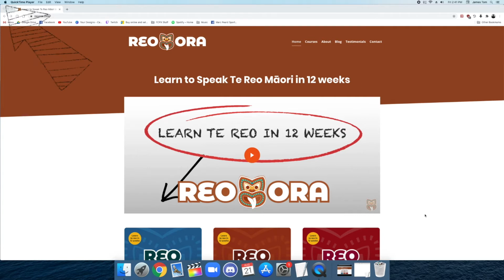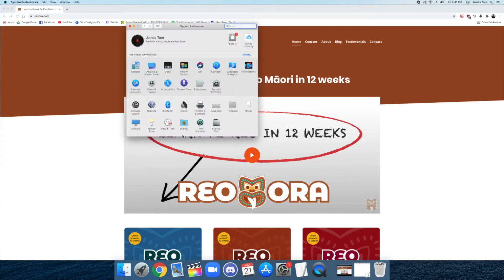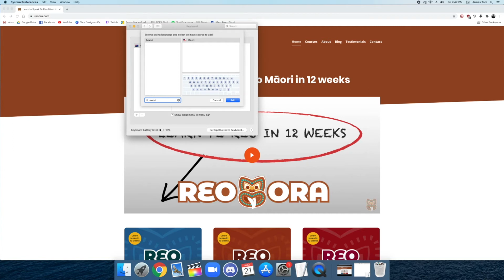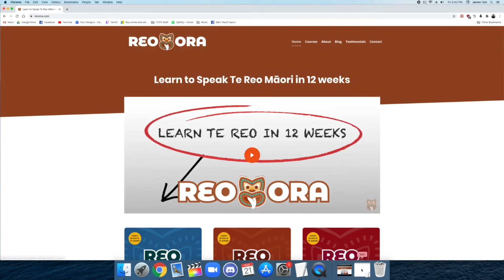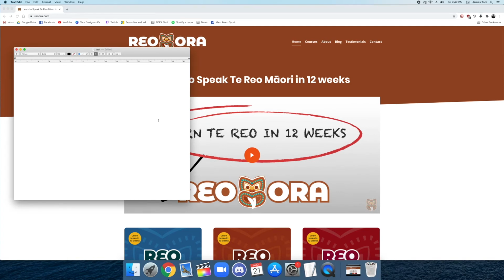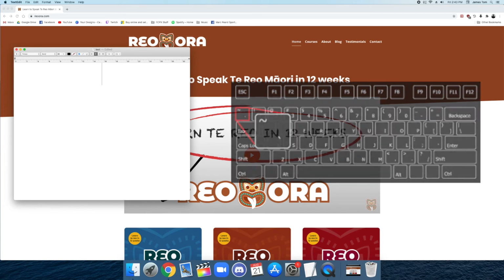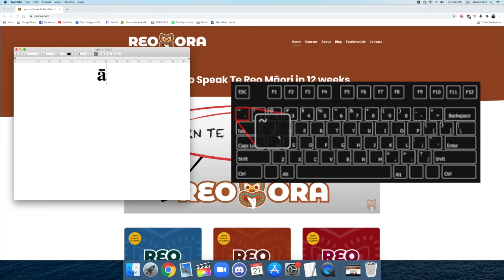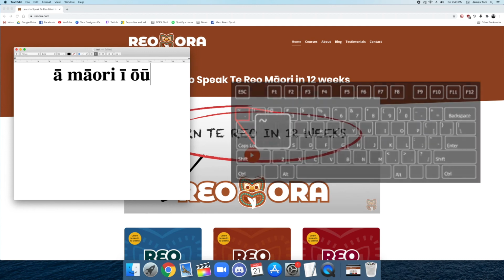How to add Macrons to Māori words on a MAC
Learn the Māori Language with confidence.
With our accelerated learning system using progressive web app, eBook, Workbook and live group webinars.
You can be speaking the Māori language to a proficient, conversational level in no time. We have licence options also for corporate and organisations wanting staff to get better knowledge of Te Reo. Our course is put together by one of New Zealand's leading Māori language academics, Dr. Rāpata Wiri who has sucessfully taught many large Government departments, companies and city councils.